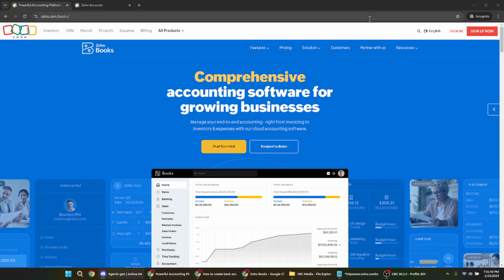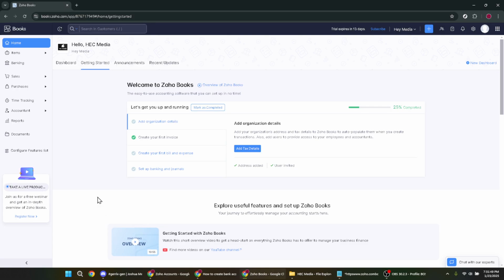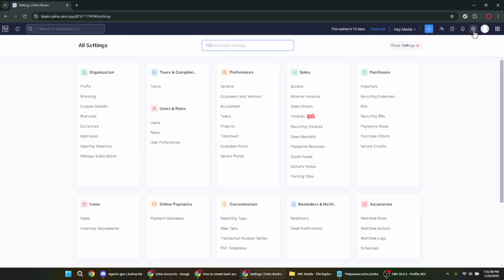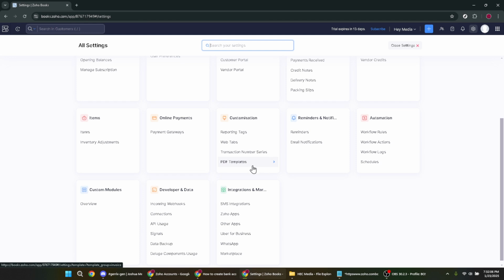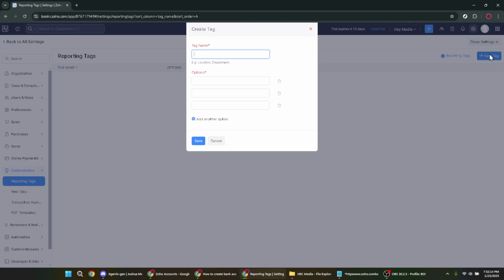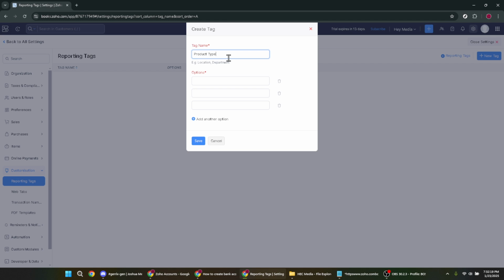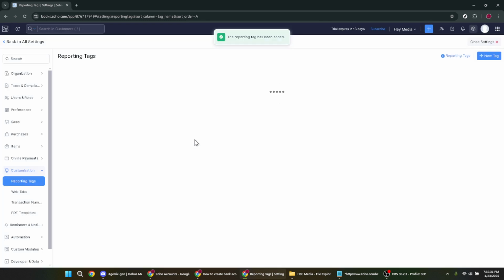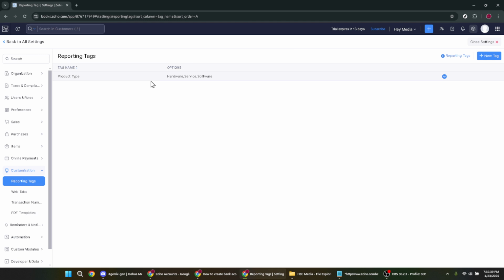How to Use Reporting Tags in Zoho Books (Full 2025 Guide)